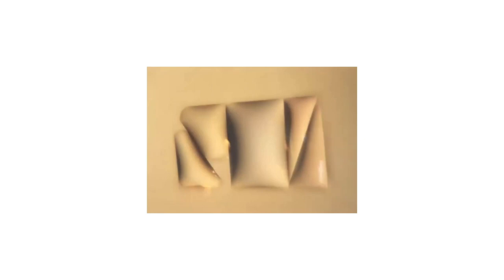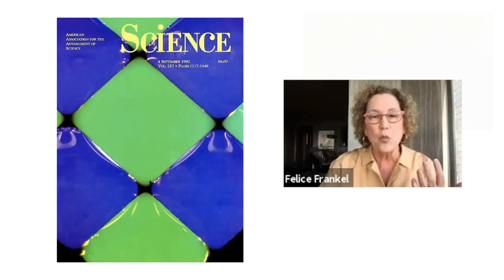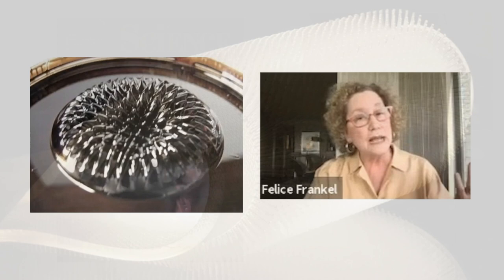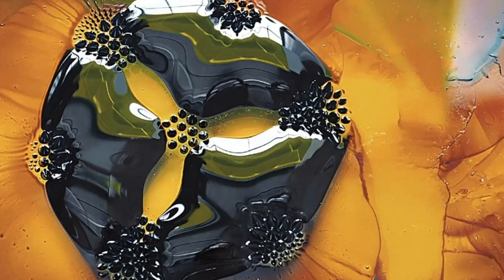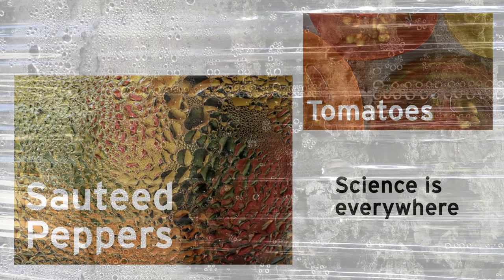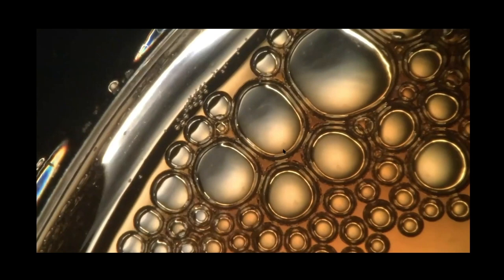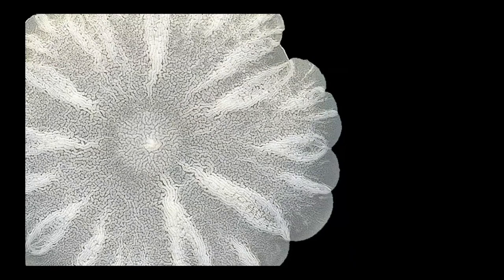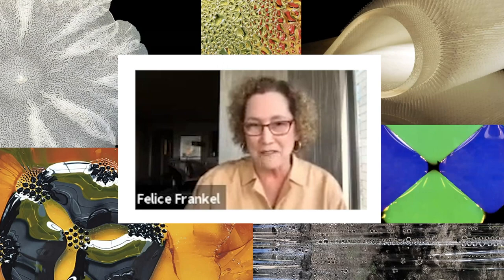Making science visible through photography — Felice Frankel — MIT Museum Talks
MIT Museum Talks is an ongoing video series, providing a closer look at objects and ideas through the lens of museum staff and guest speakers. Here, Felice Frankel talks about her work as a science photographer, capturing and communicating scientific concepts through images and showing the science all around us.

This talk was originally offered during a 2020 MIT Museum webinar “Imaging Science,” co-hosted by the Koch Institute for Integrative Cancer Research at MIT.

Featured images courtesy of Felice Frankel.

Felice Frankel in an award-winning science photographer and MIT research scientist in the departments of Chemical Engineering and Mechanical Engineering.